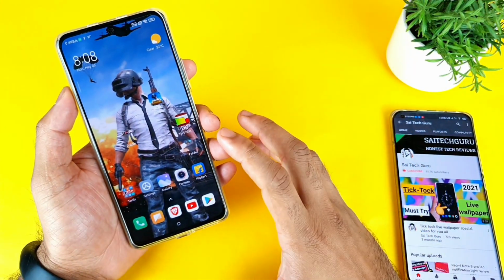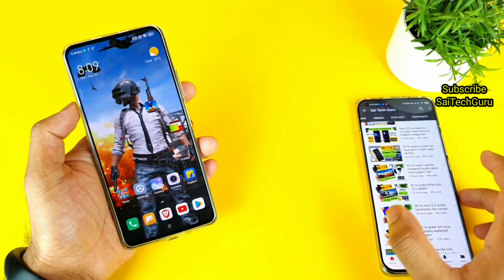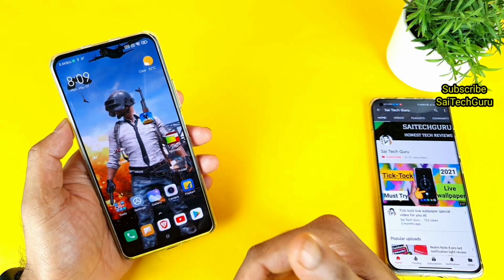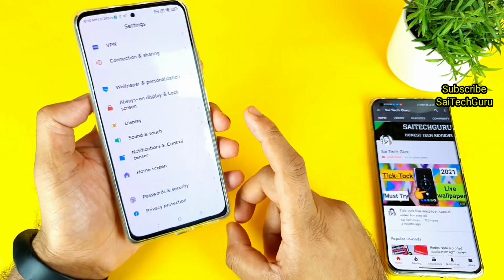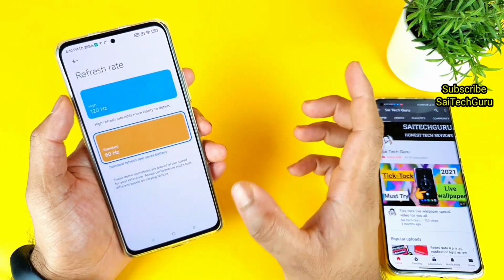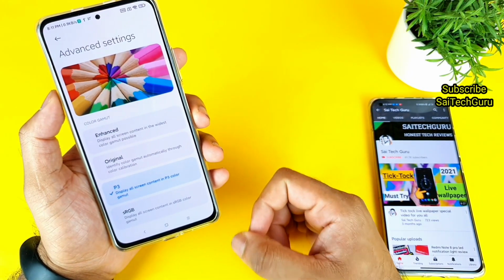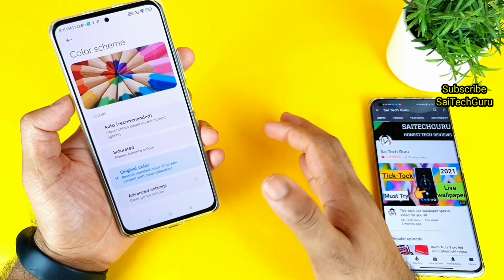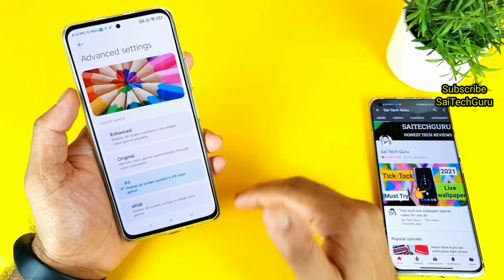Mi 11x green tint issue solution how to fix